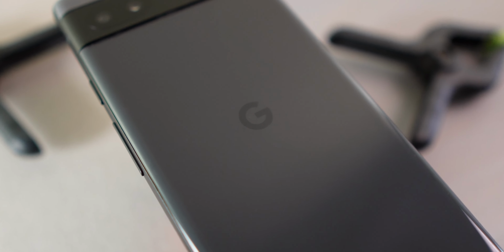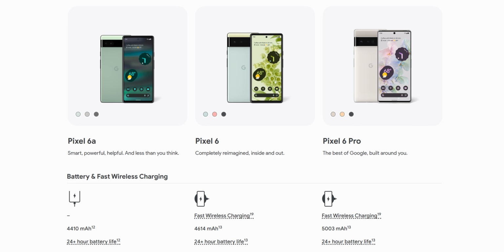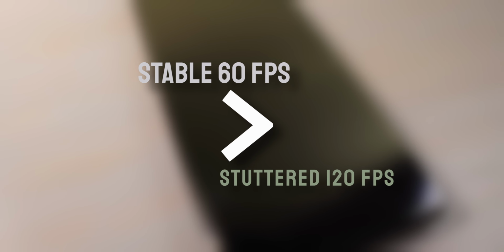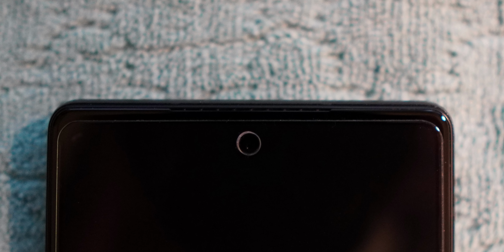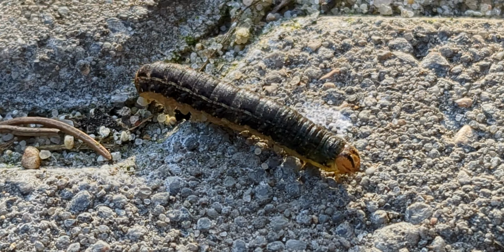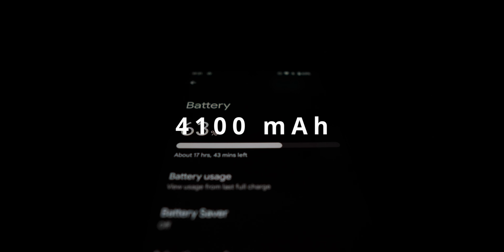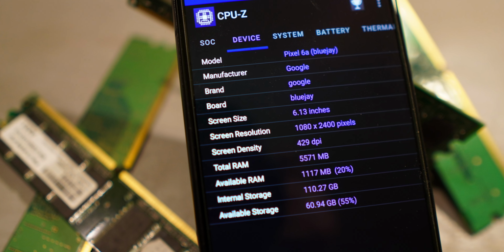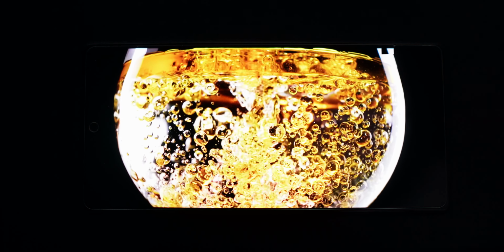Users: We want small phones! Google Pixel 6a in 2024? Is it worth the price? [review]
This is pixel 6a review.
In this video I check if it's a good phone.

Is the pixel 6a worth buying in 2024.
Long term review.

Clip from another video:
Marques Brownlee - The Best Smartphone Camera 2022!

Starring:
Bitechnology

Script:
Bitechnology

Props:
Bitechnology

Shooting:
Bitechnology

Script reviewer:
Psej112

Chapters:
0:00 Intro
0:20 Design
1:18 Display
2:11 AOD
2:15 Speakers
2:35 Haptics
2:40 Mics
2:50 Camera
4:00 Battery
4:16 Processor
4:37 Graphics
4:43 RAM
5:01 Memory
5:08 Unlocking
5:17 Connectivity
5:23 Dual SIM
5:28 Summary
5:53 Ending